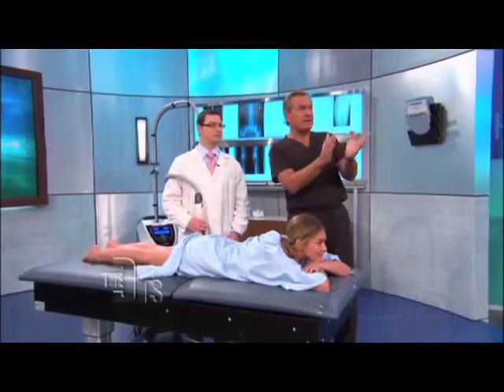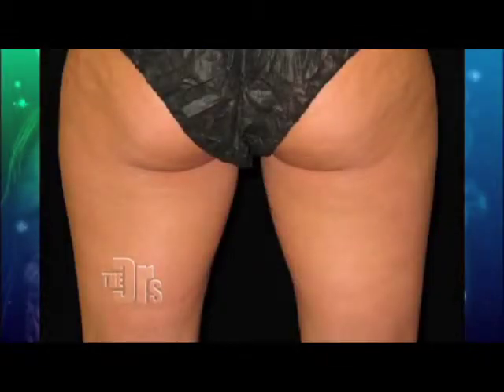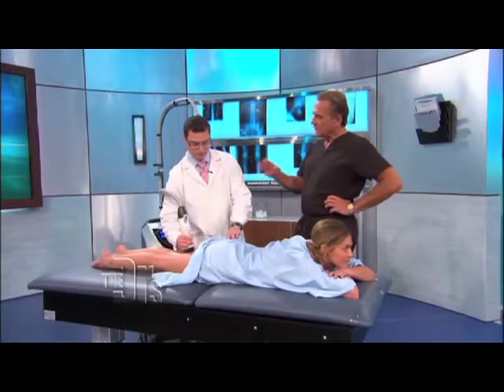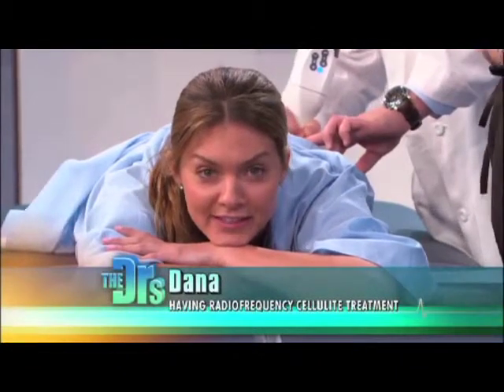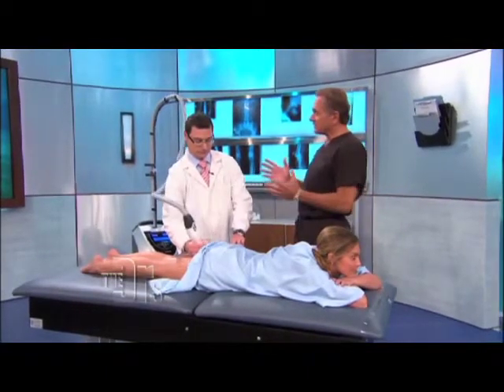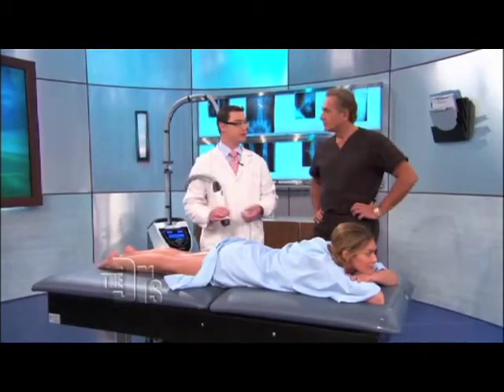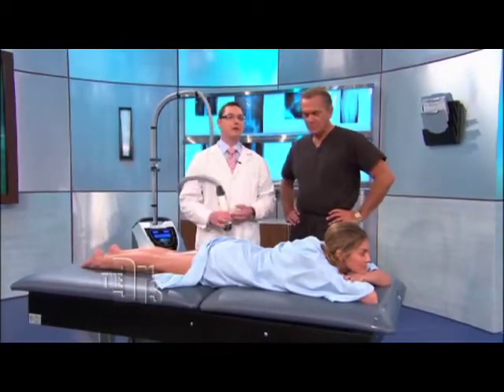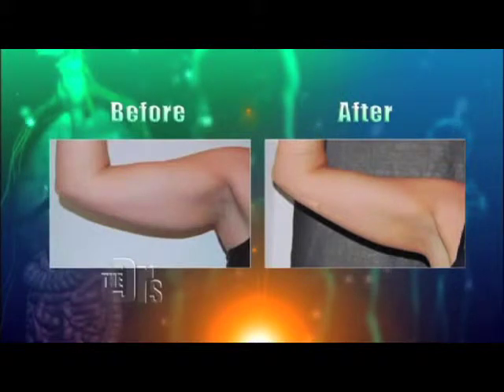TRASMISSIONE DOCTORS - La beautè di Nocera